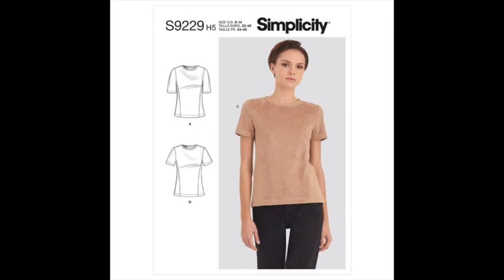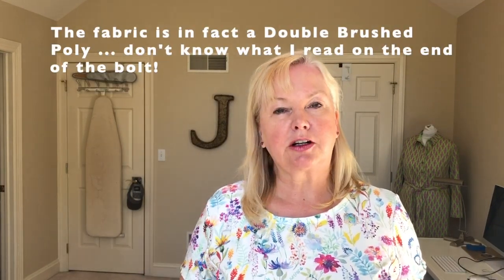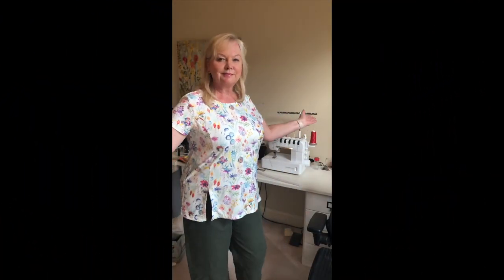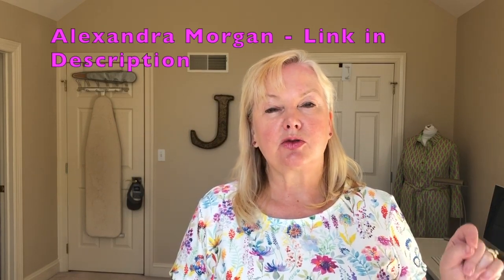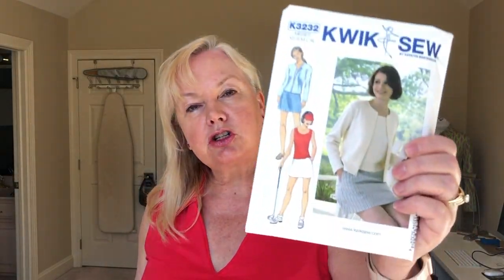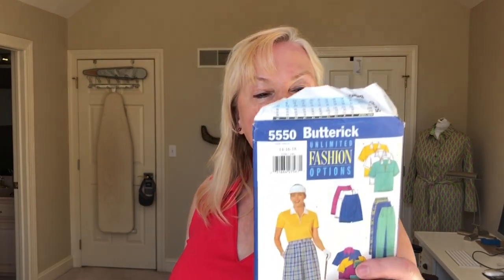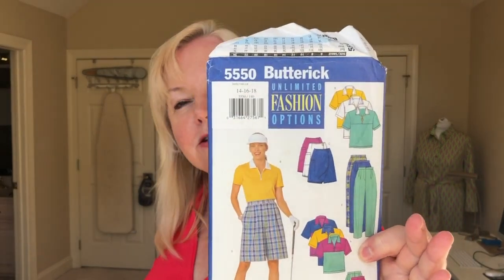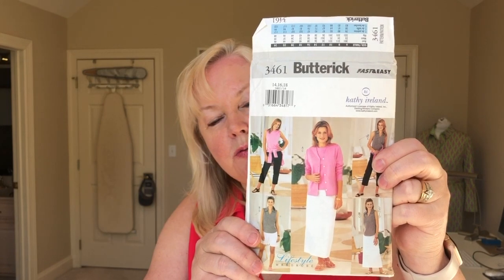Sewing Two Warm Weather Tops - June 2021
Two warm-weather tops have just come off my sewing machine!

Top 1 is Simplicity 9275 - (new release 2021) - princess seamed t-shirt

Top 2 is Butterick 3561 golf top (Kathy Ireland - out of print - 2002 - I bought it on Etsy)

Fabric for Top 1 is Double Brushed Poly from JoAnn Fabrics
Fabric for Top 2 is Activewear Fabric from Fabric Mart Fabrics (bought a couple of years ago). For this project, I used Eloflex thread for the first time. It worked out well!

ROUNDED BACK TUTORIAL:
Alexandra Morgan of In-House Patterns has an excellent sewing tutorial for a High Round Back adjustment and it takes just minutes -

Kwik Sew 3232 is a current release with skort, cardigan and tank top for actiwear/golf
Butterick 5550 is from 1998 with big old plaid shorts, skort and pants. It also has a collared golf top that I'm planning to make soon.